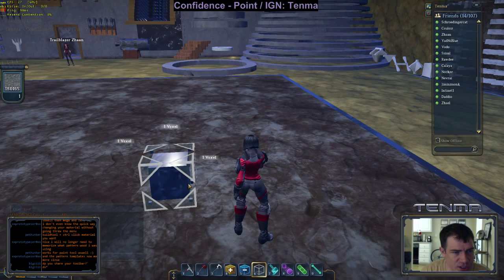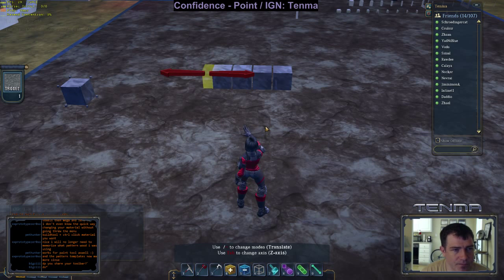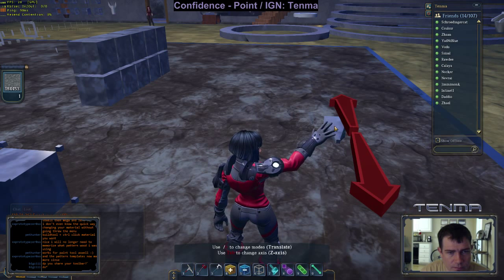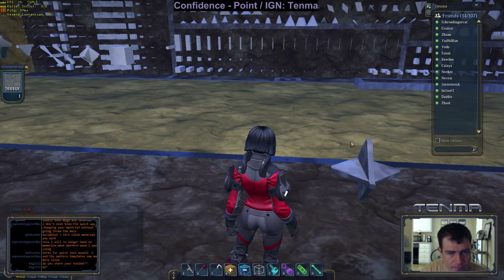EverQuest Next Landmark - Tutorial Mega Voxels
The basic process of creating Mega Voxels